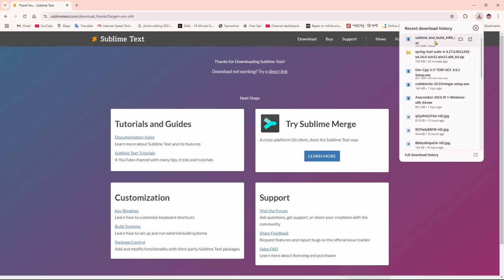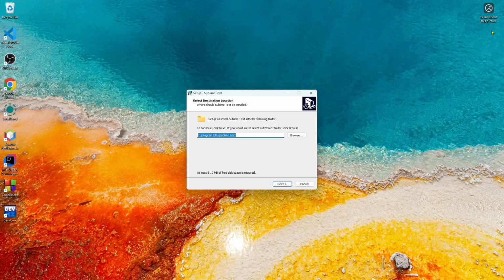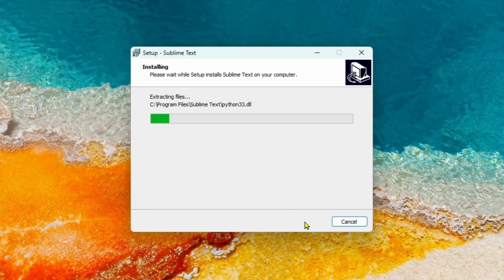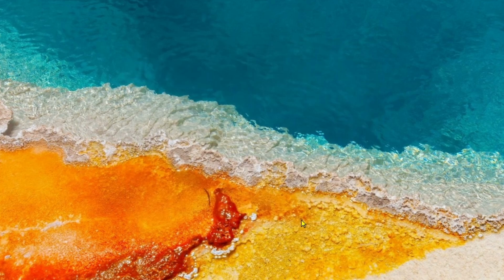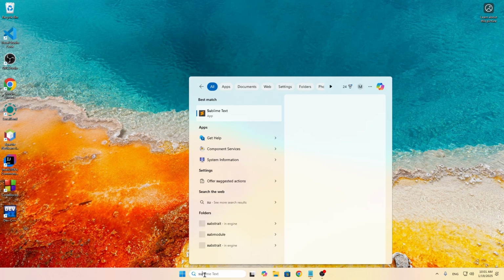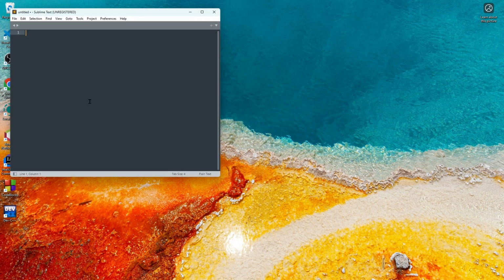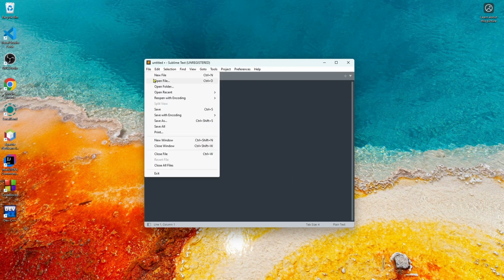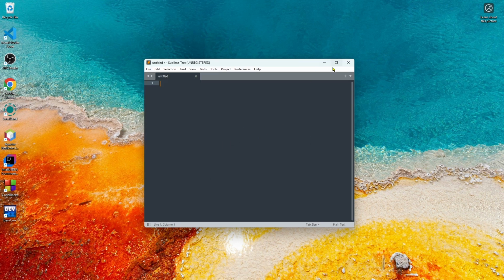How to Install Sublime Text on Windows 10/11 | Step-by-Step Guide (2025)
🚀 Learn how to install Sublime Text—one of the best text editors for developers, programmers, and writers—on your Windows 10/11 PC in this easy-to-follow guide. Whether you're new to coding or an experienced developer, this tutorial will get you up and running in no time.

🔧 In this video, you’ll learn:
1️⃣ Where to download Sublime Text safely.
2️⃣ Step-by-step installation process.
3️⃣ Basic customization tips to enhance your coding experience.

✨ Why use Sublime Text?

Highly customizable with themes and plugins.

💡 Tips:

Make sure your system meets the requirements.
Follow the instructions carefully to avoid errors.